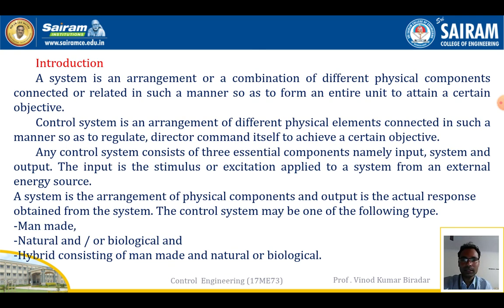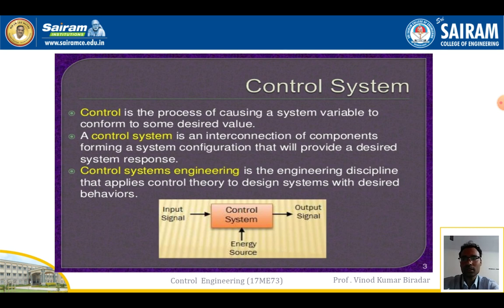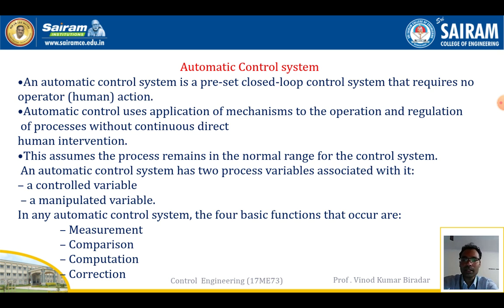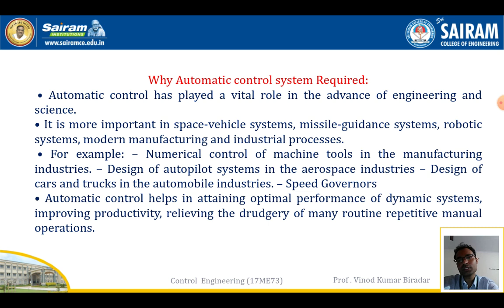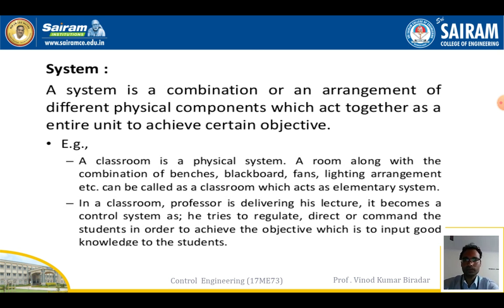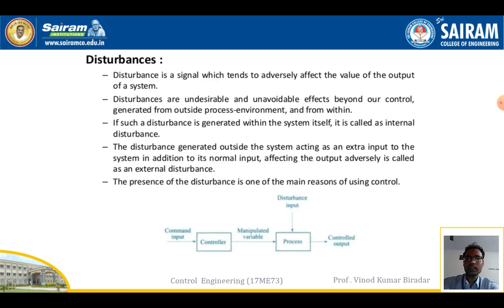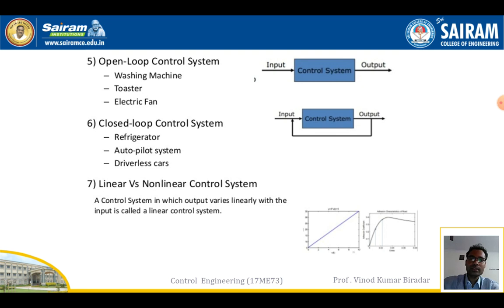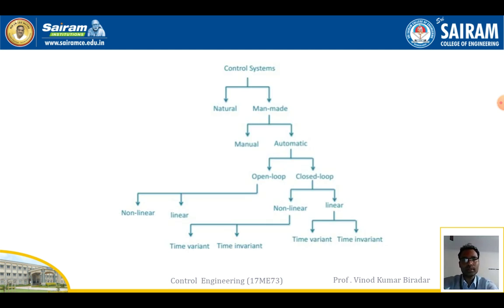Lecture video_17ME73_Module1_Control Engineering_Vinod Biradar